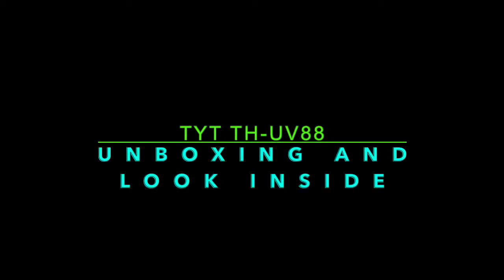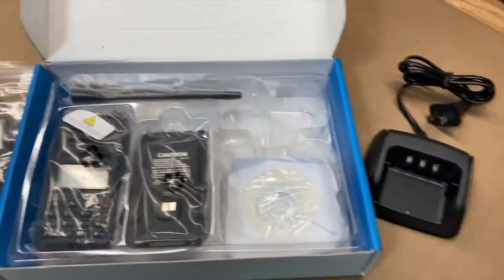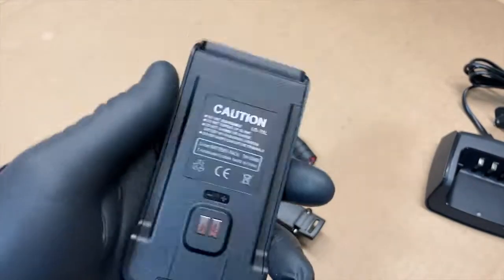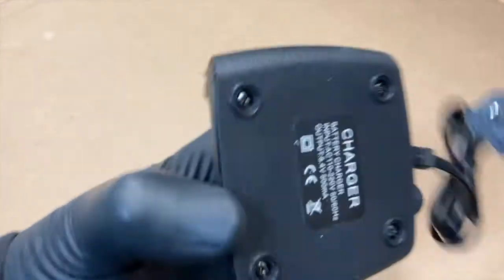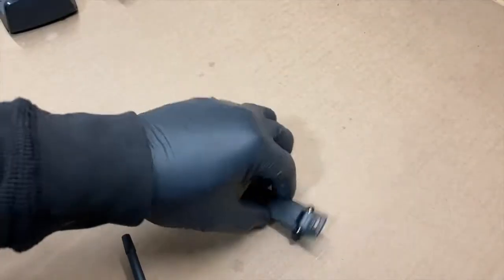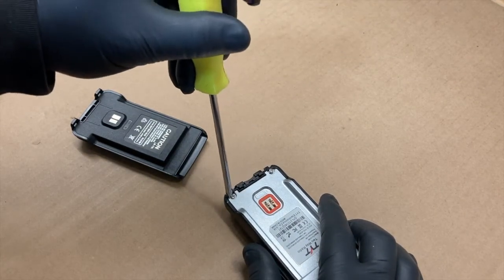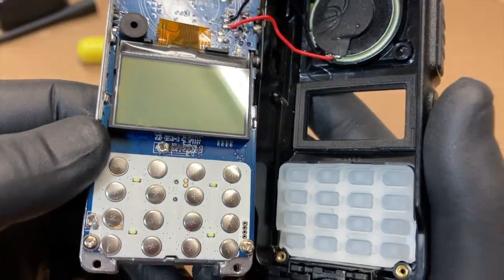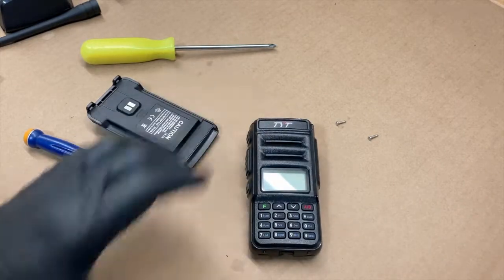TYT TH-UV88 | A Look Inside The Dual Band VHF/UHF Ham Radio